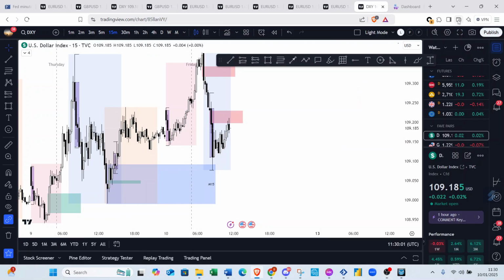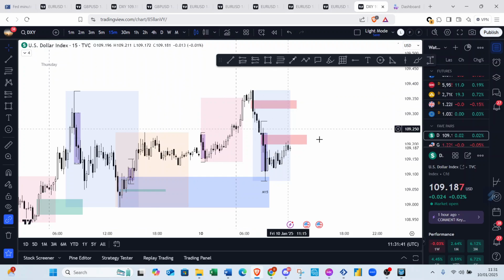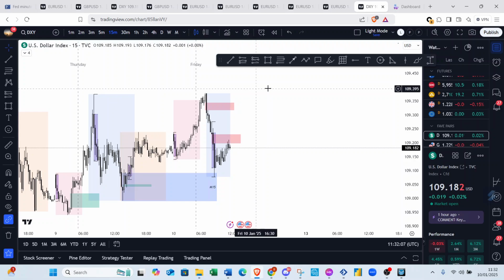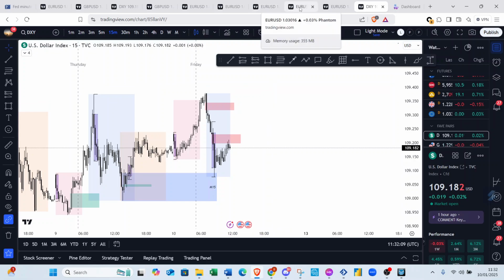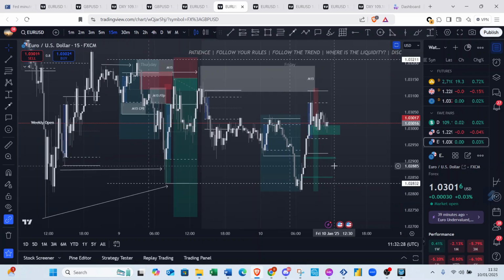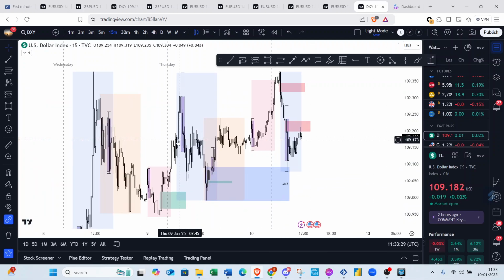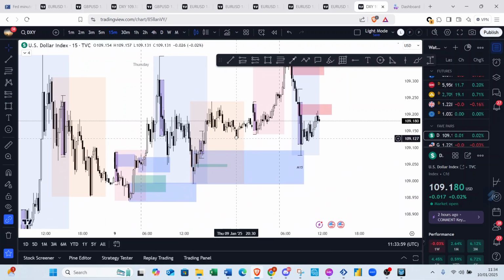Correlating the DXY With US Pairs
💥 Join My £1 a Month Group – Get access to my daily outlooks, live trading insights, and a supportive trading community. Perfect for traders who want to level up without breaking the bank!

⚡ Phantom FX – The best SMC trading group out there and where I learnt to trade.

📊 Edgeful Analytics – Data driven analytics to sharpen your trading decisions.

🎯 FX Replay – Practice, refine, and backtest like never before.

Let’s elevate your trading game together 🚀